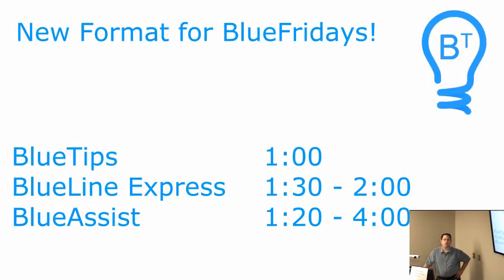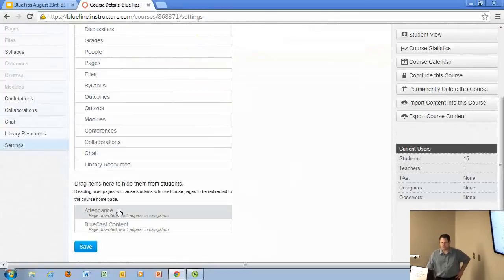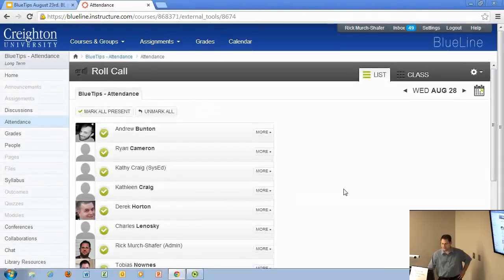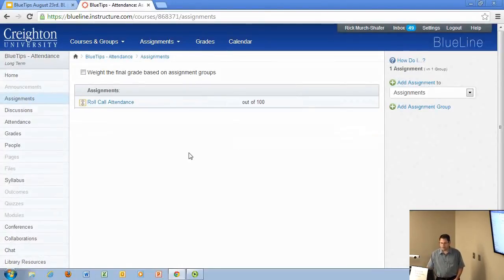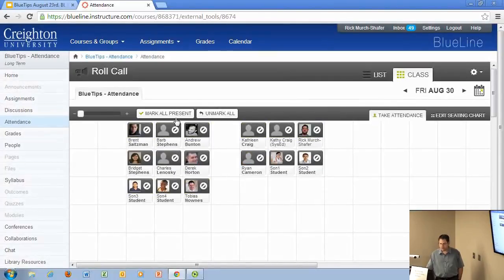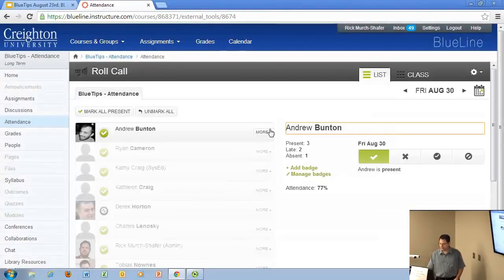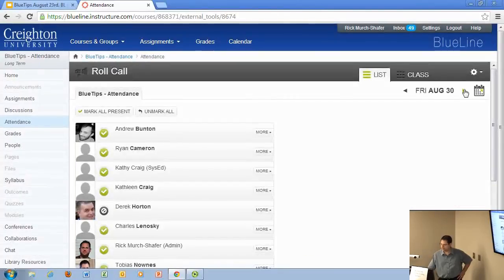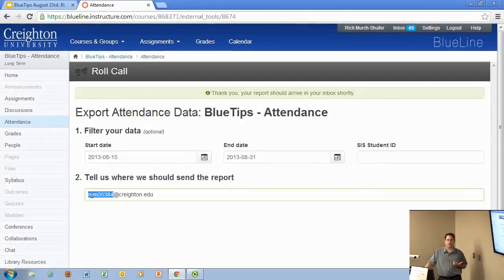BlueTip for August 23: BlueLine Attendance. It's not the NSA, but it can be used to track people.